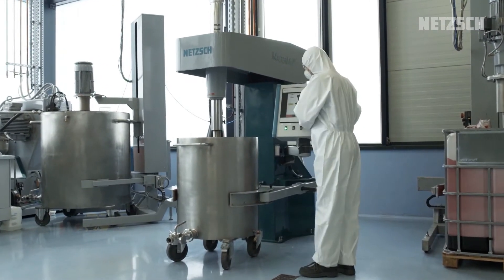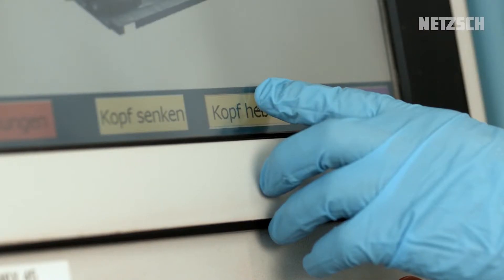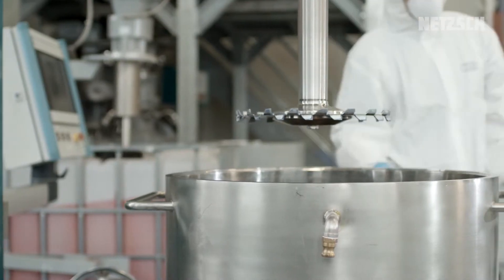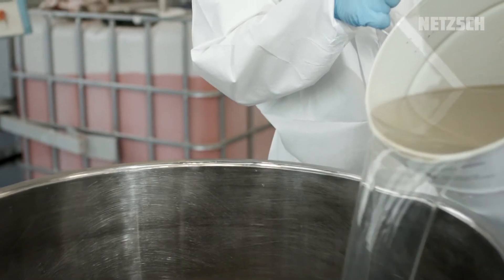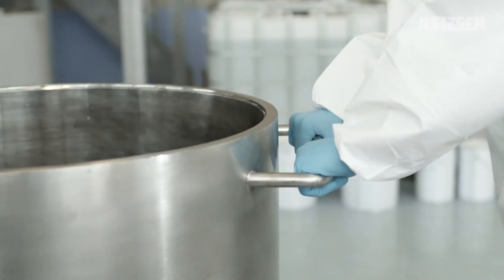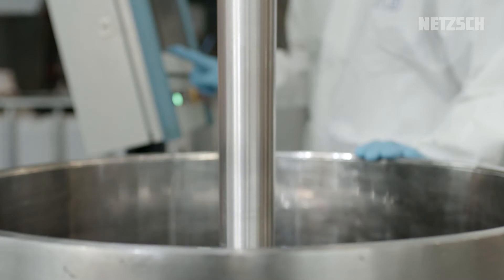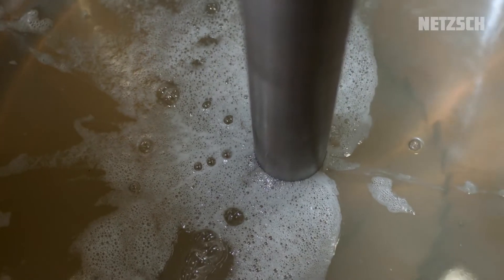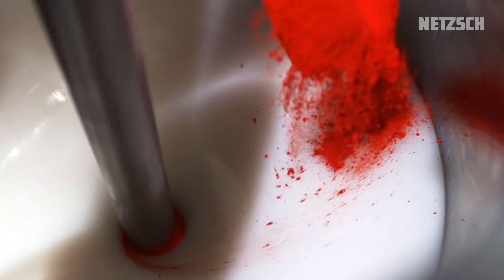NETZSCH MasterMix varnish production